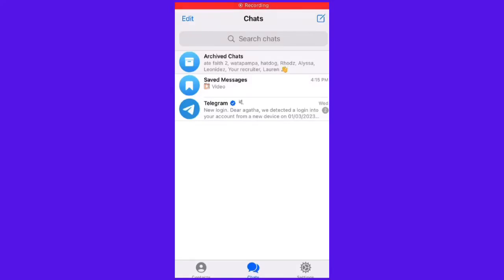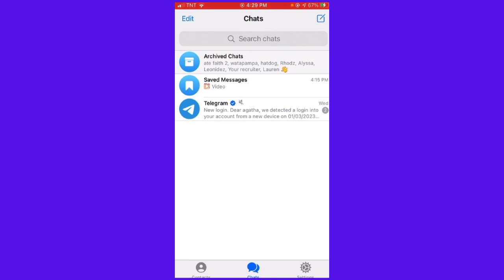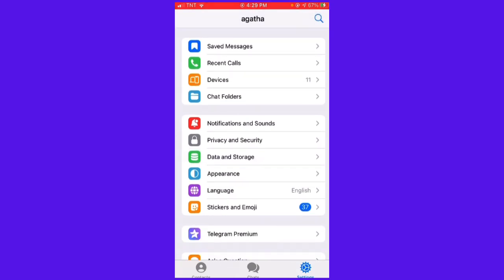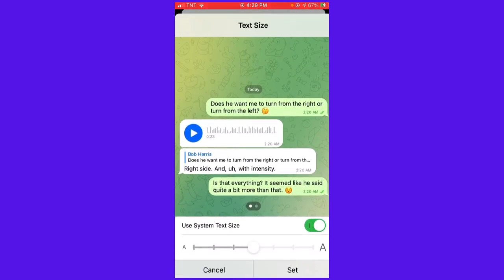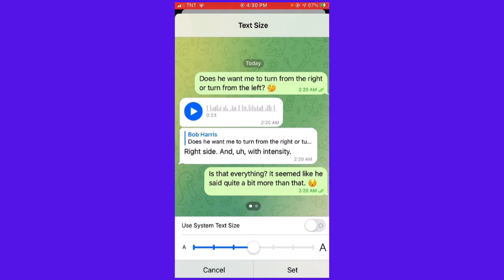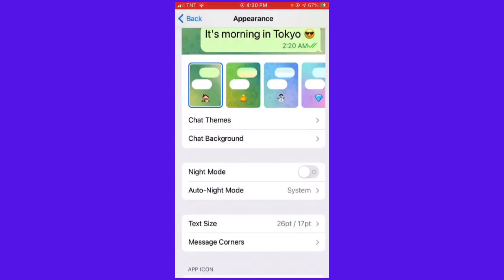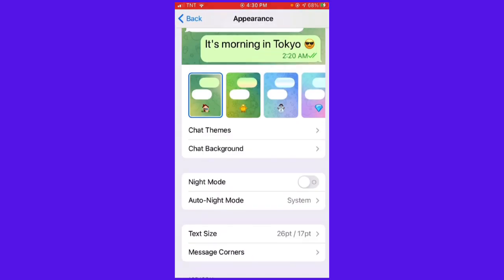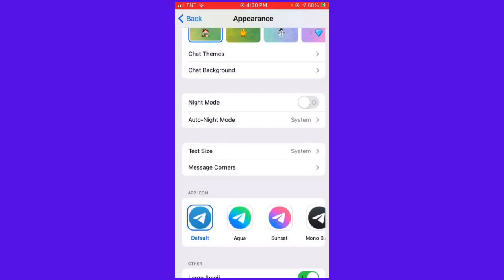How To Edit Text Size On Telegram (2023 Update)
How To Edit Text Size On Telegram (2023 Update) | Edit Telegram Text Size. In this video you will learn how to edit text size on telegram. Step by step instructions on how to edit telegram text size. Learn how to edit text size on telegram with the new 2023 update. 💭 Have a question about this tutorial?